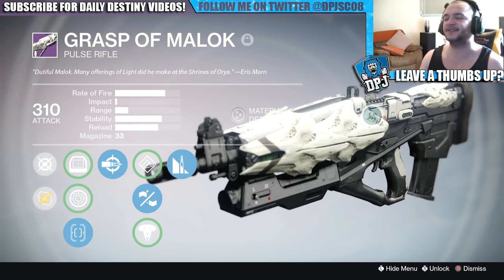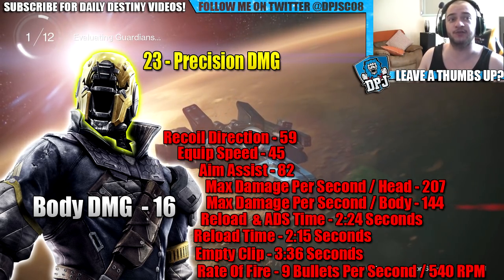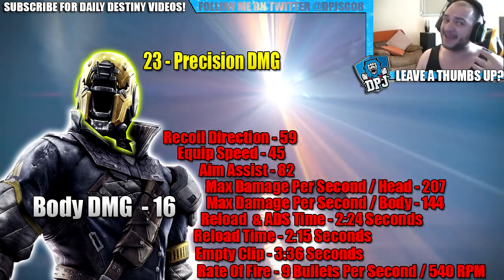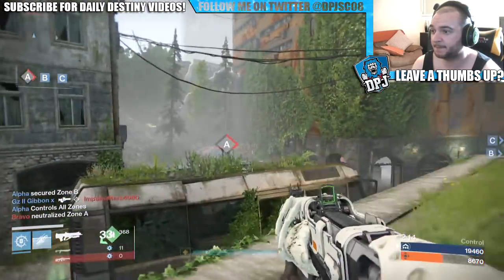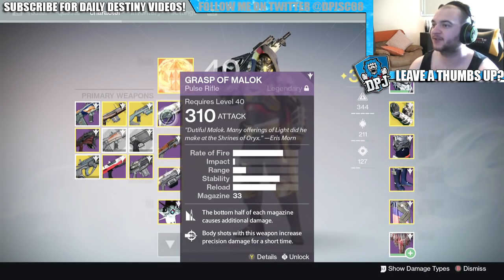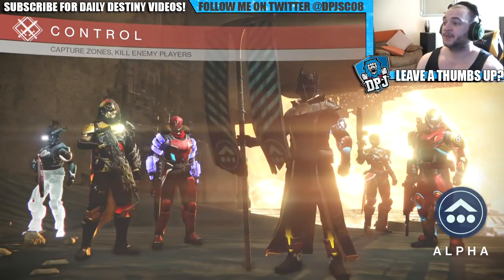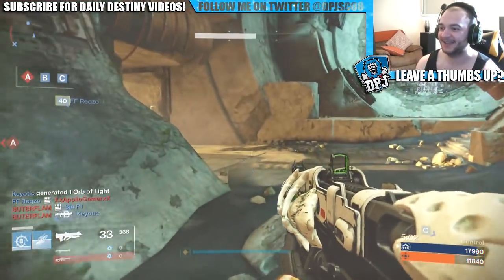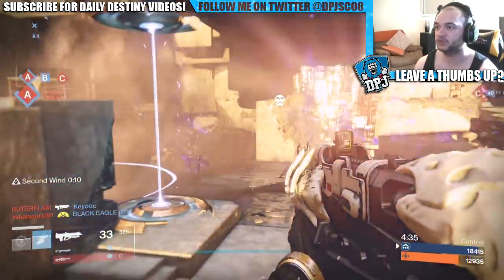Destiny: Incredible Grasp Of Malok Roll - A Casual Gamers PvP Review #1 (Live Crucible Gameplay)